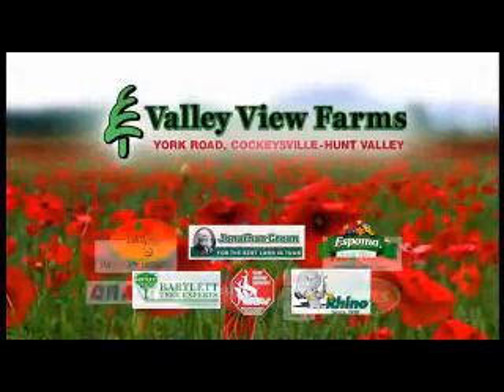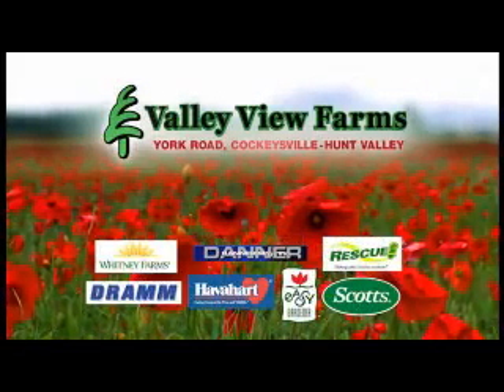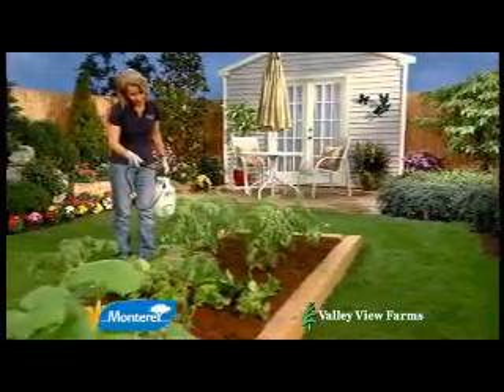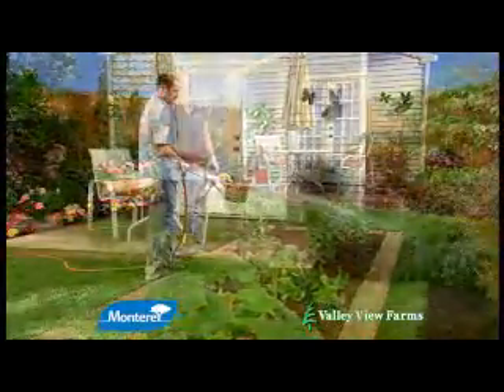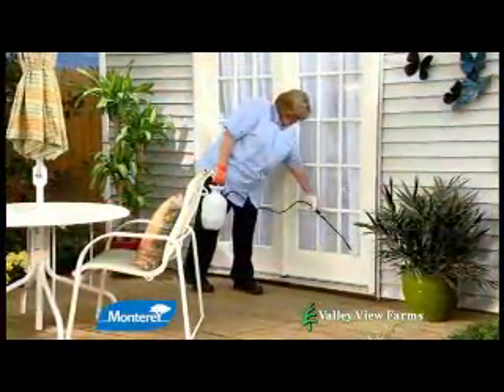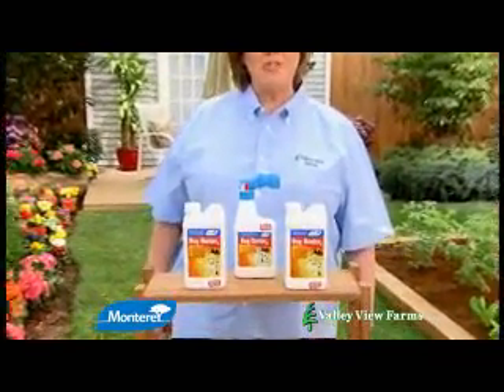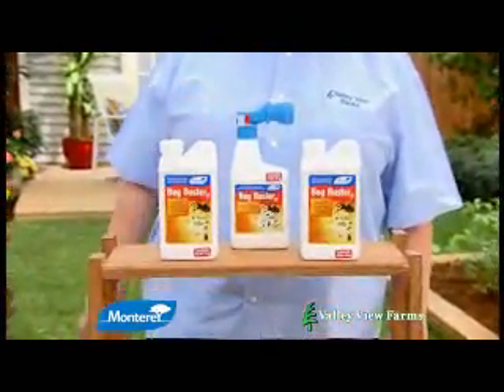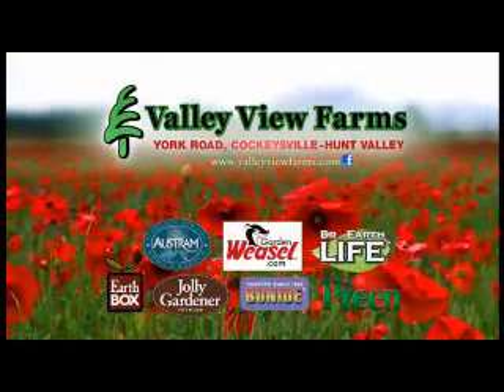VVF Monterey Bug Buster II